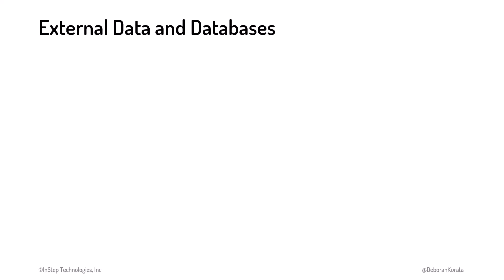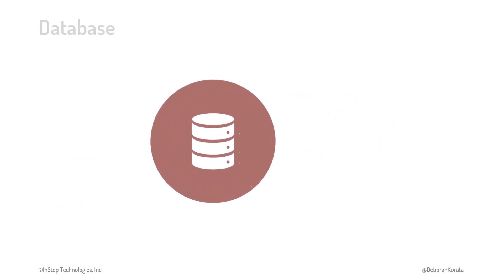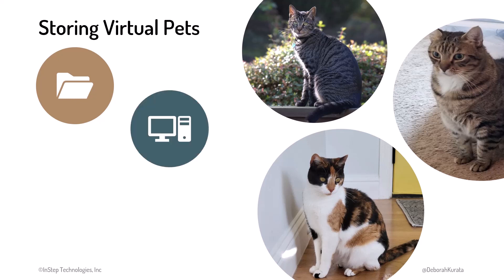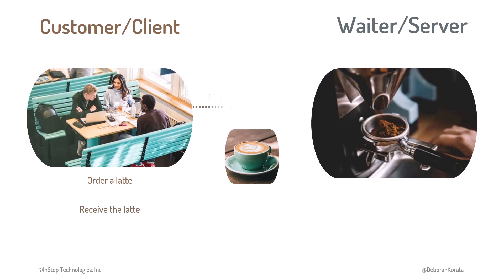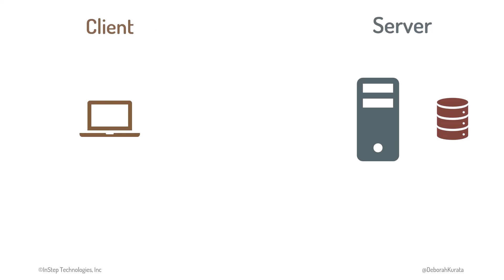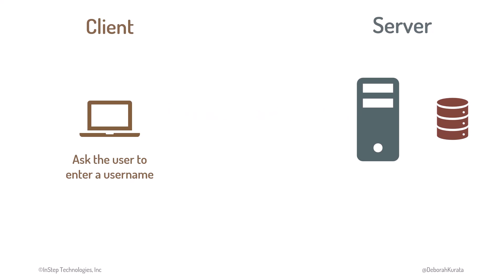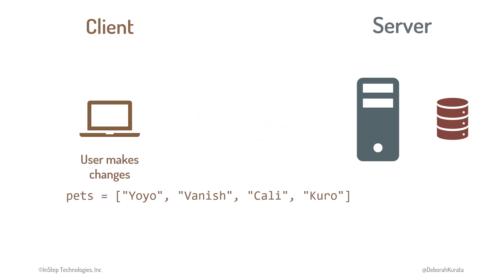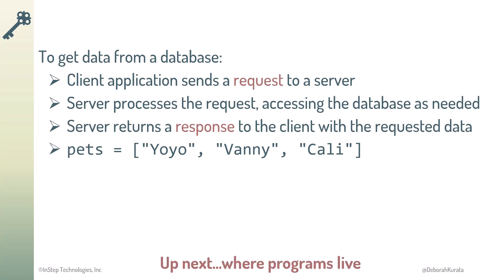External Data and Databases (Clip 8): Gentle Introduction to Programming for Beginners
One way to store and share information is with a database.

This is clip 8 of the "Gentle Introduction to Programming for Beginners" course, which is the first part of the "How to Become a Web Developer" series.

*Content*
00:00 External data
00:45 Database
01:41 Client and Server (Customer and Waiter)
02:08 Getting data from a database
03:49 Saving data to a database (new or updated data)
04:19 Key points

*Course Description*
Programming is an exciting, and lucrative, profession. Whether you want to develop phone apps, web apps, or apps for a desktop, the basic ideas and skills are the same. This course is a gentle introduction to the basic concepts and vocabulary of programming.

You won't learn a particular programming language in this course. Rather this course prepares you with the terms and techniques you need to be successful with any programming language.

In this self-paced online course, you will learn how to think like a developer. You'll turn an idea into a program using pseudocode, including if statements, loops, functions, and variables.

*Audience*
This course is intended for:
• Anyone new to programming
• Middle school or high school students interested in programming
• Existing developers that want to power up on programming fundamentals
• Those that manage or interact with developers to better understand their specialized processes and vocabulary